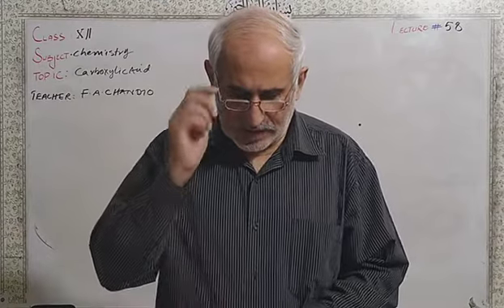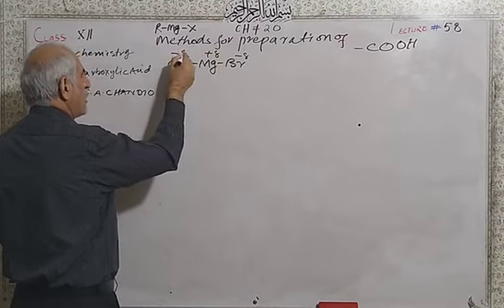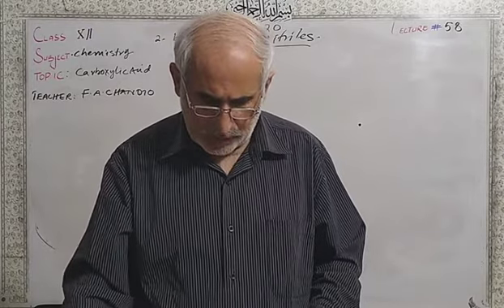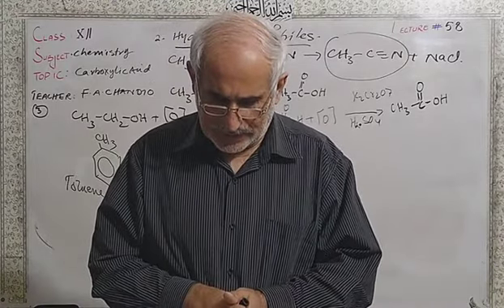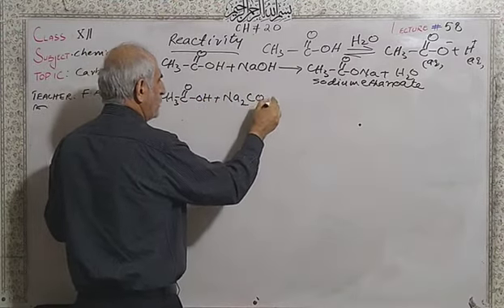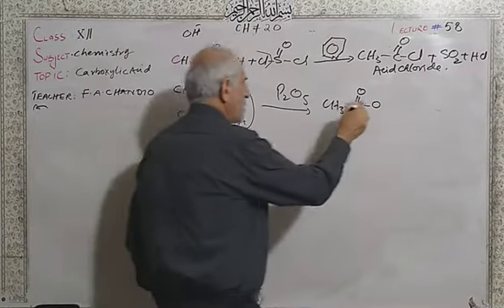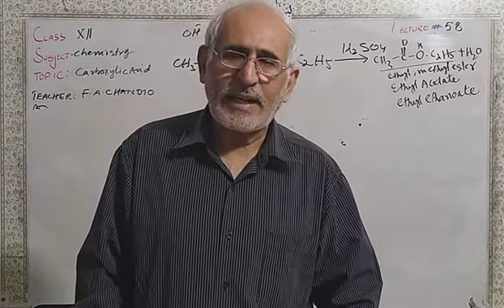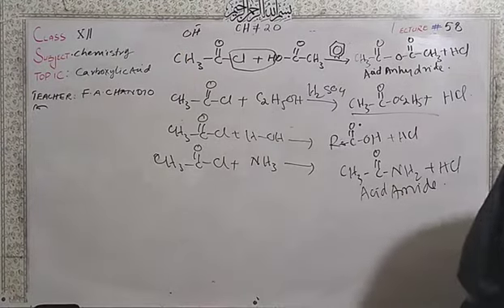Grade 12 Chemistry 58